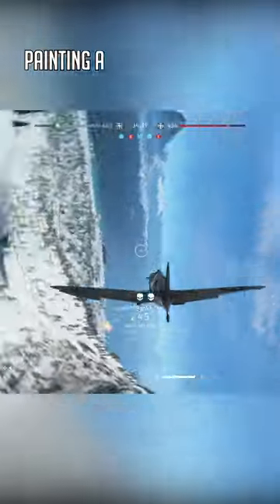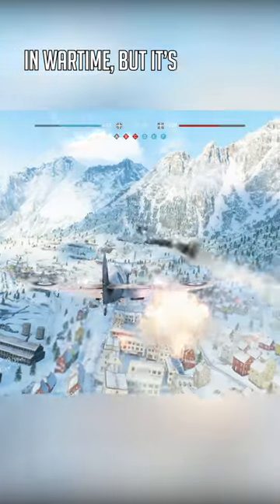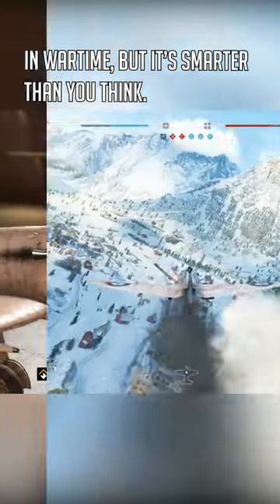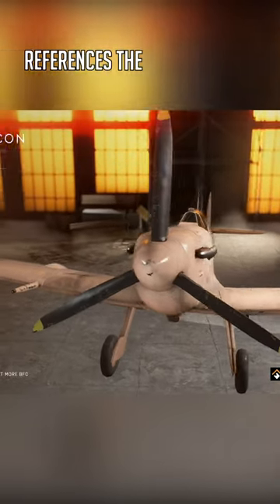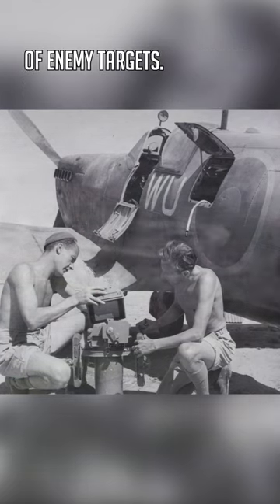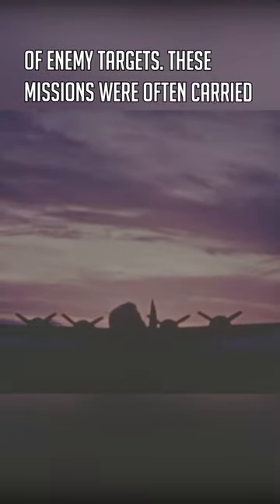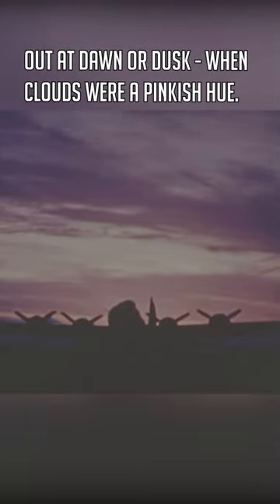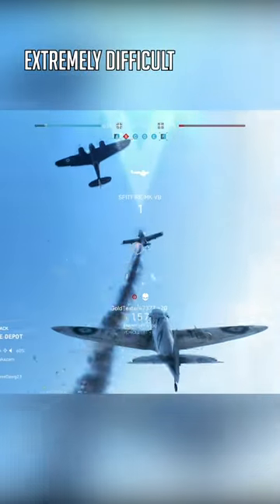When Pink Spitfires Bamboozled The Luftwaffe...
Painting a Spitfire pink might seem silly, until it becomes an invisibility cloak in World War II.